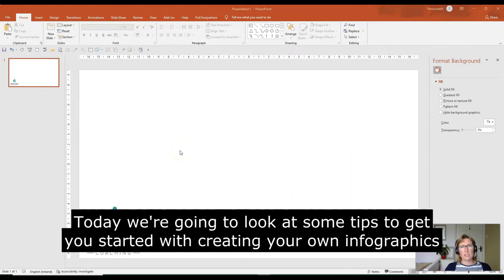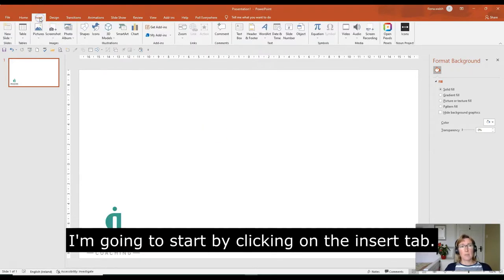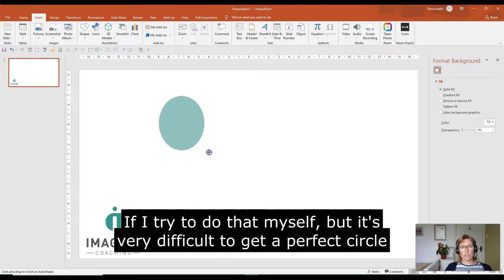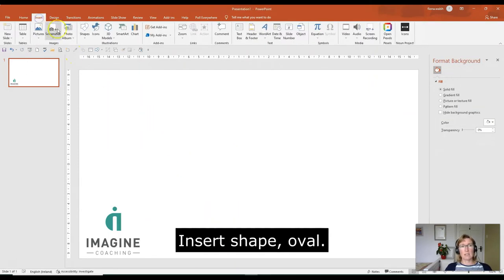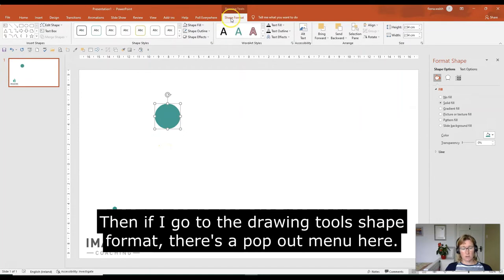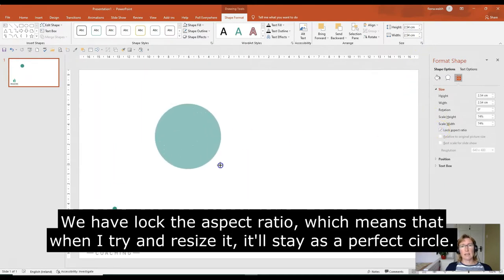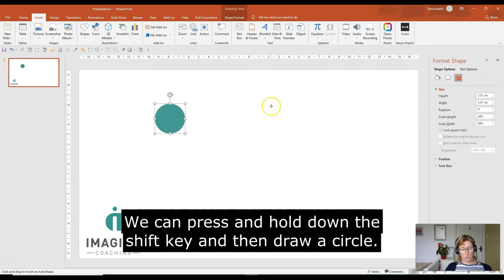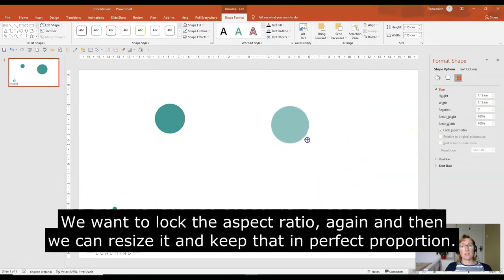Customising and inserting shapes into PowerPoint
Adding shapes to a presentation can add a lot of dimension and depth! Shapes can be used as a background for pictures, a border for text, or simply as design on a slide! This video goes over the best way to add shapes in PowerPoint.